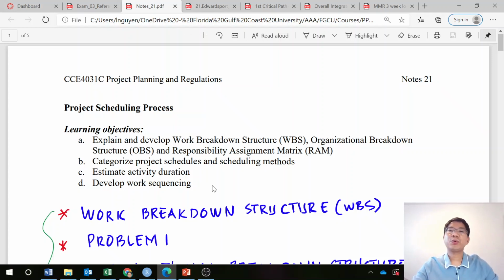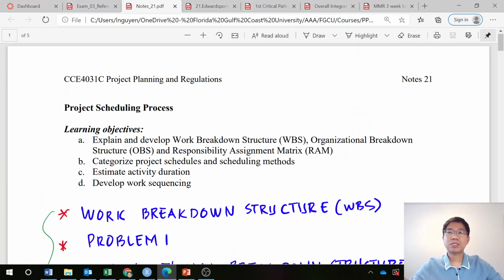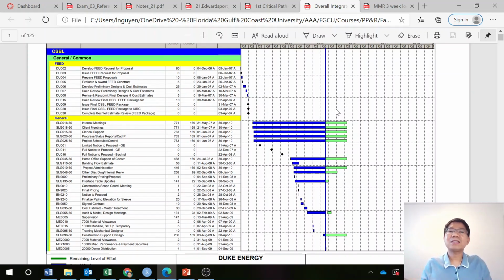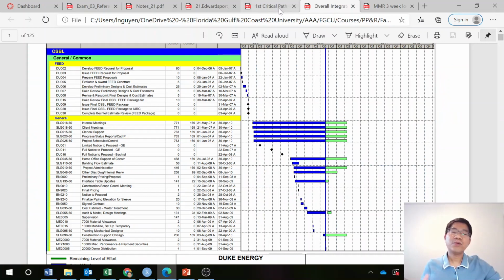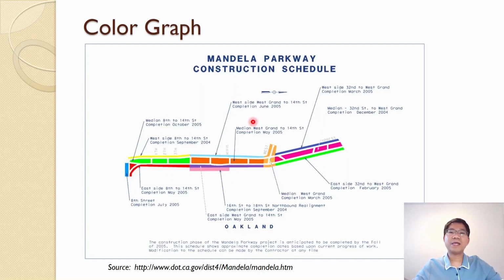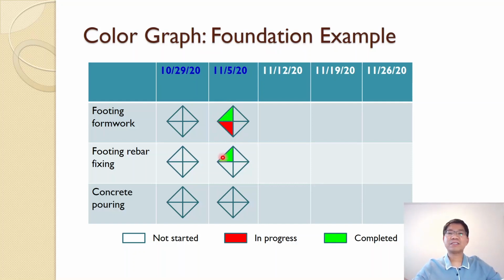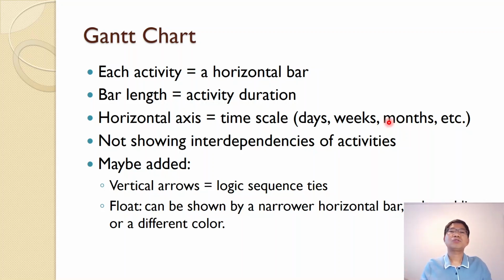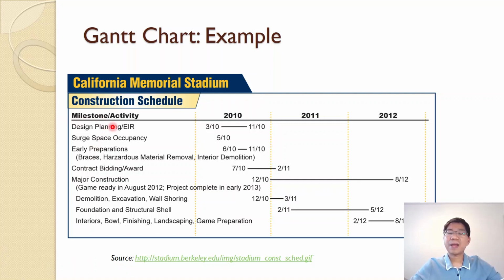Lesson 21C - Types of Schedules and Scheduling Methods